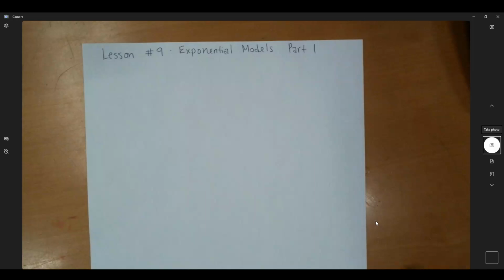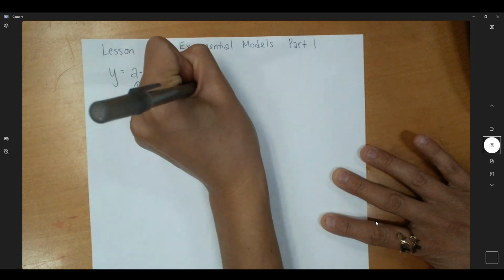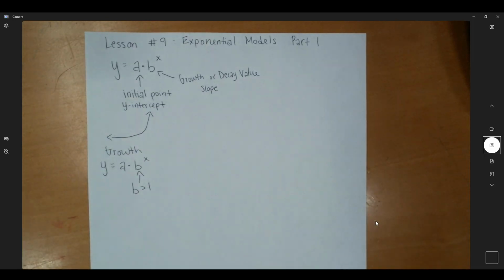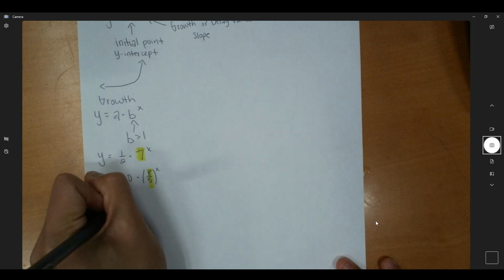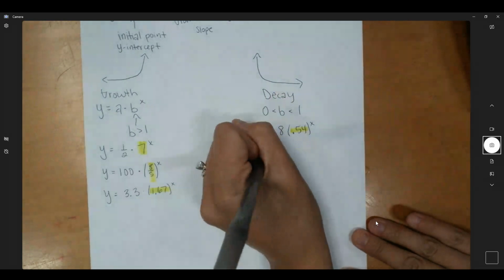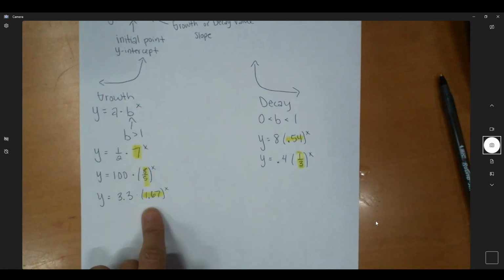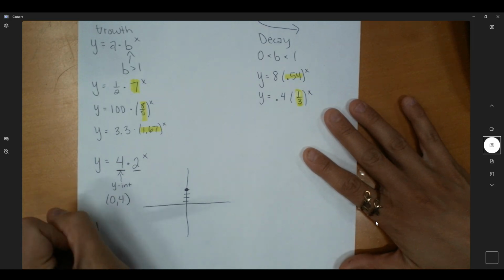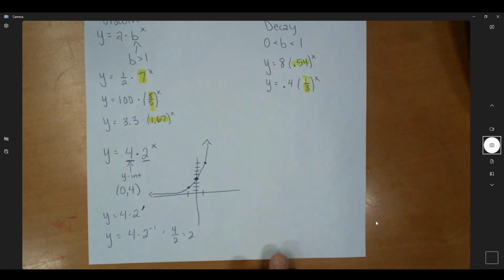IM 2/2E Unit 1: Notes #9, Exponential Models Part 1